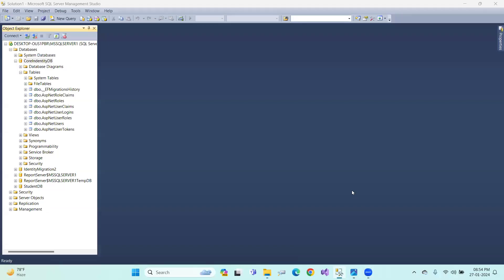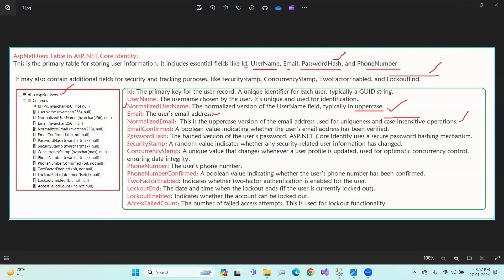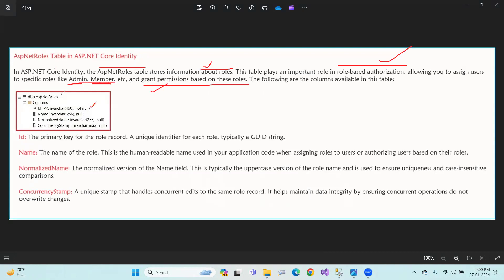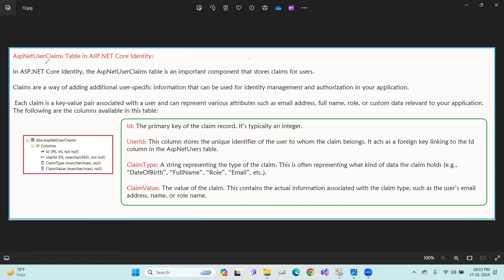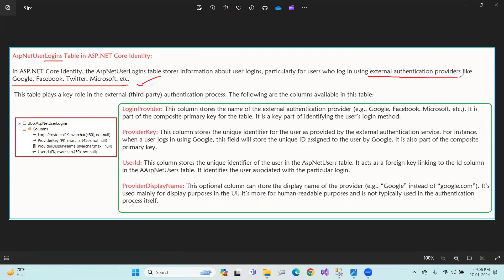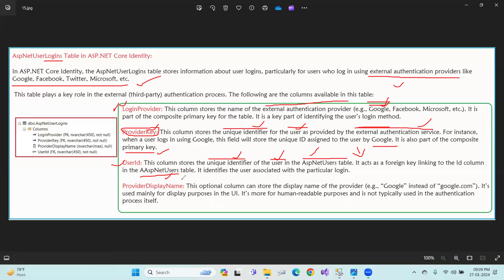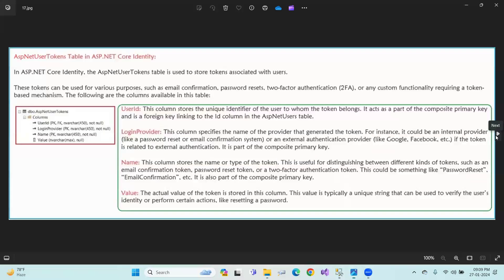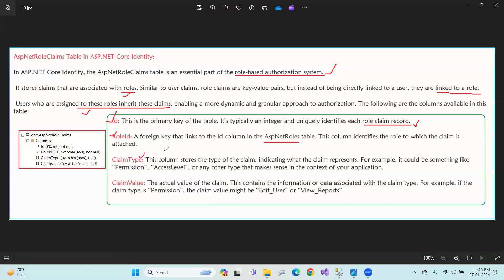ASP.NET Core Identity : 120 Tables in Telugu